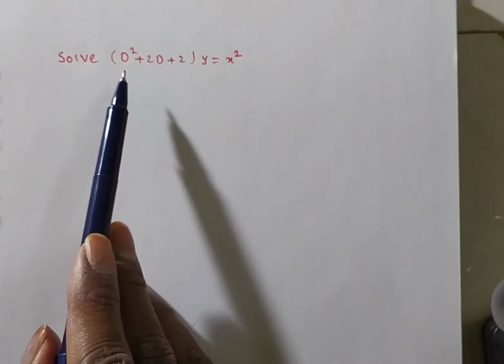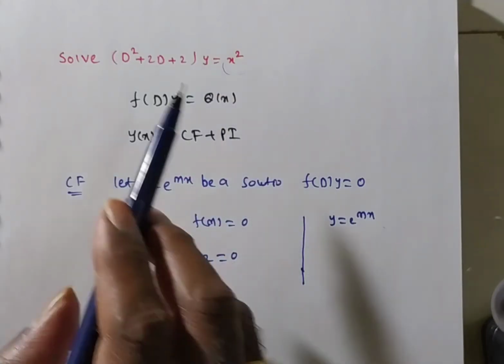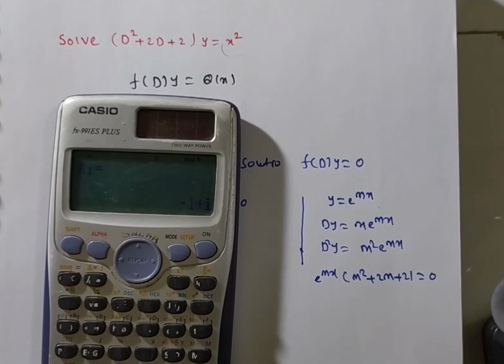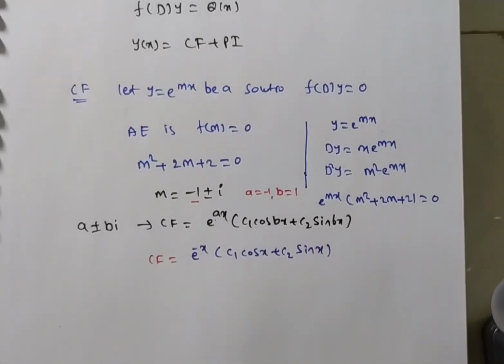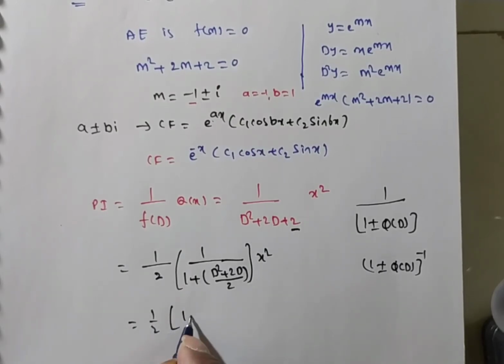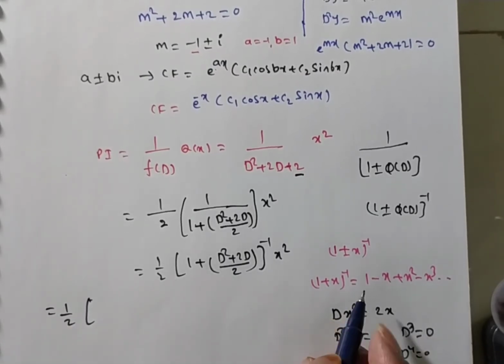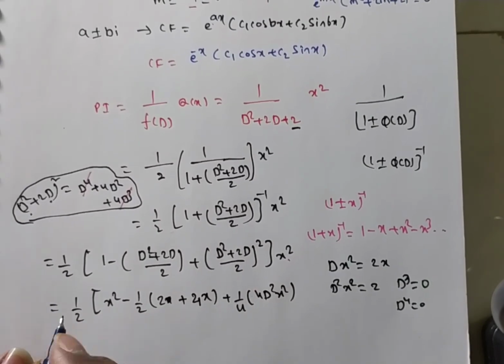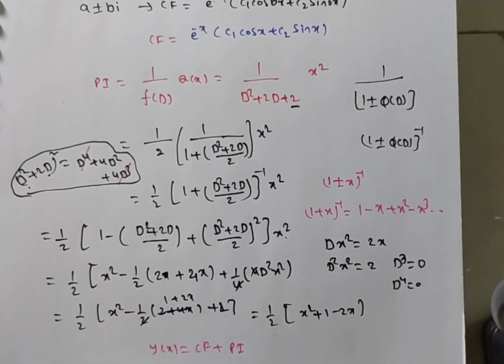Solve (D^2+2D+2)y=x^2/ F(D)y=X^m form/Higher Order Linear Differential Equations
TEAM Education
  • 3 hours ago